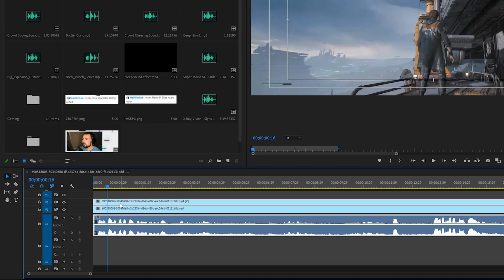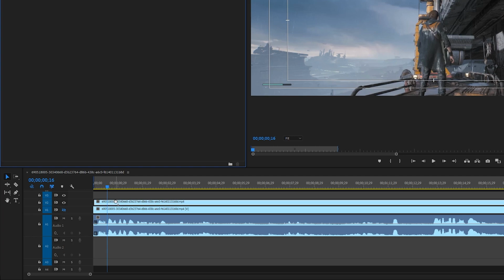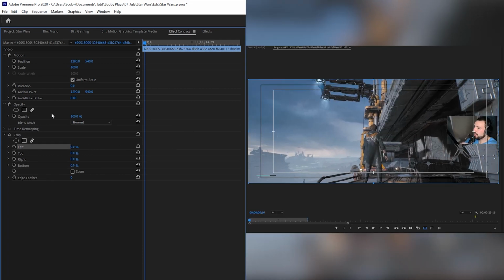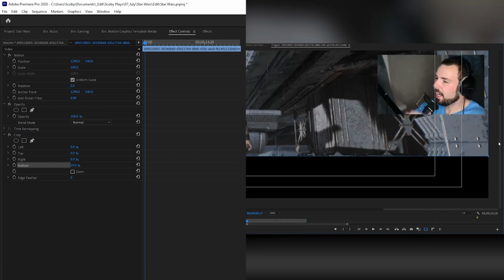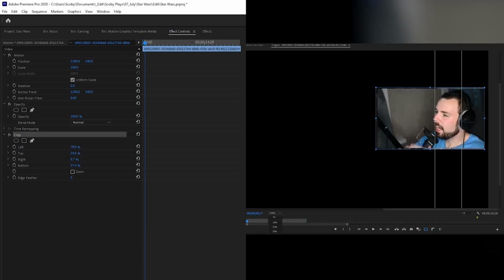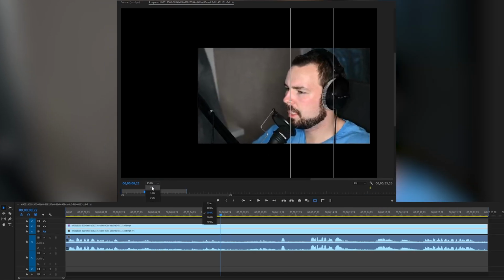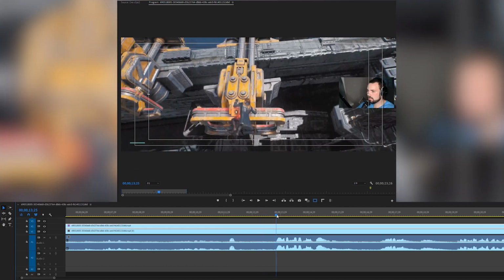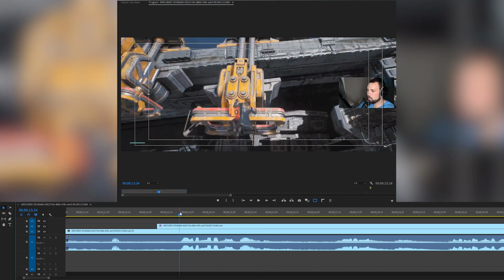Fix an Out of Sync Webcam in Adobe Premiere Pro!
Hey, guys, my name is Scoby Tech and in today's video, I am going to be showing you how to fix an out of sync webcam in post in Adobe Premiere Pro!